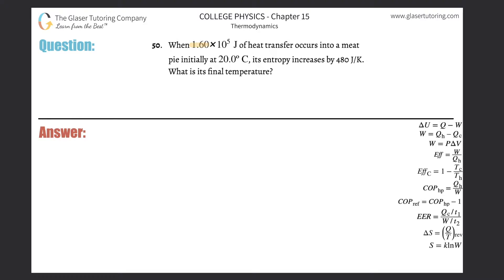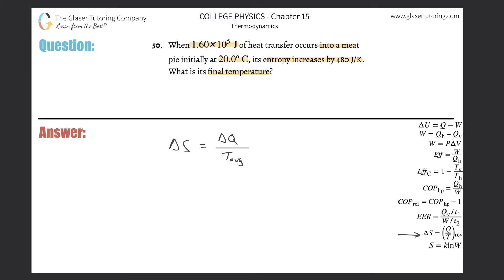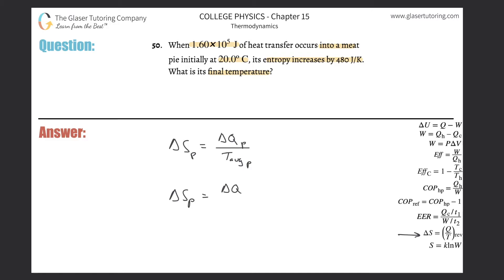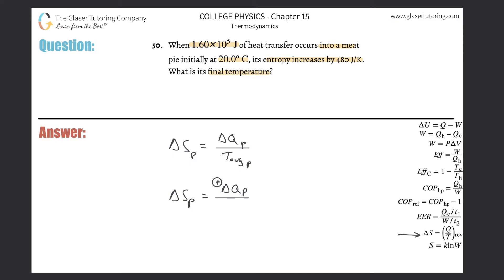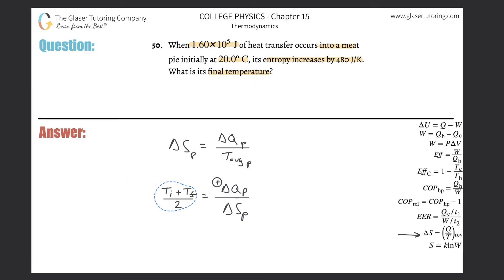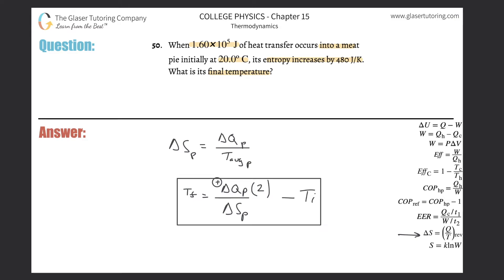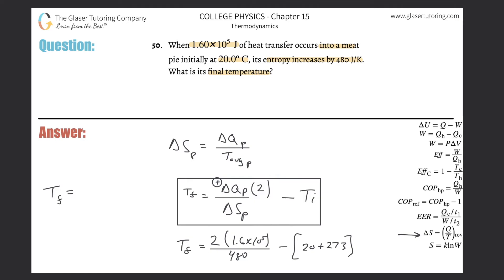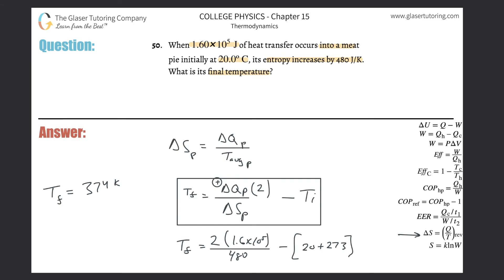15.50 | When 1.60×10^5 J of heat transfer occurs into a meat pie initially at 20.0ºC, its entropy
When 1.60×10^5 J of heat transfer occurs into a meat pie initially at 20.0ºC, its entropy increases by 480 J/K. What is its final temperature?